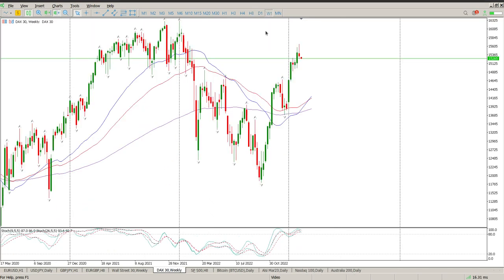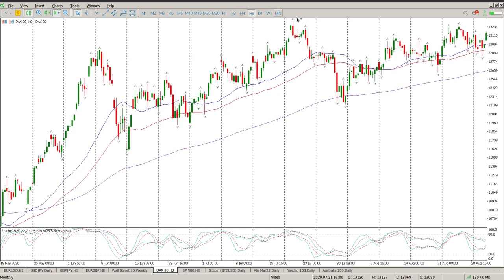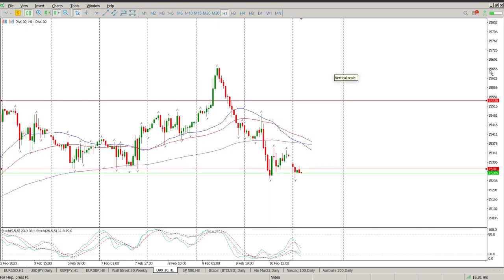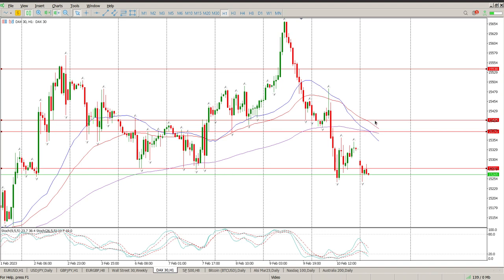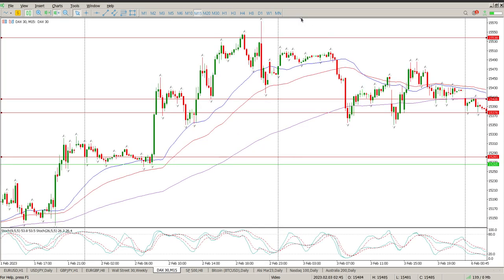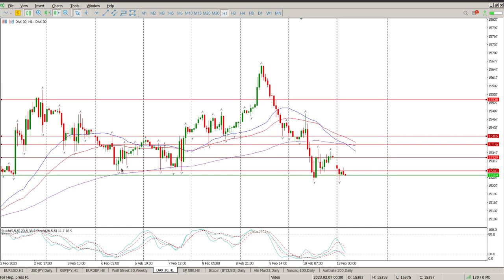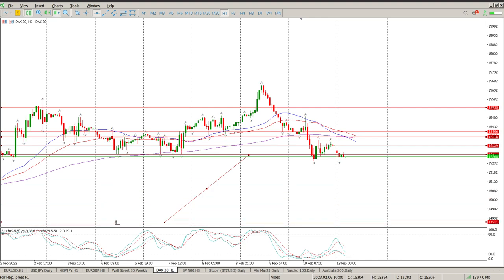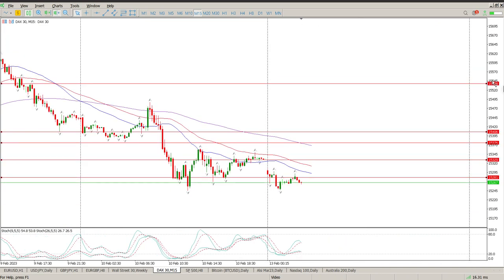DAX 40 Today 13 February 2023 Day Trade Setups and Daily Technical Analysis. Learn to Trade.